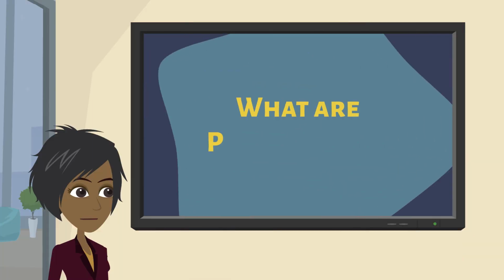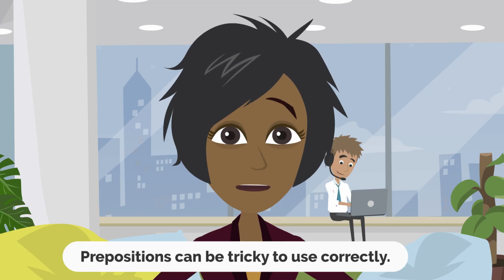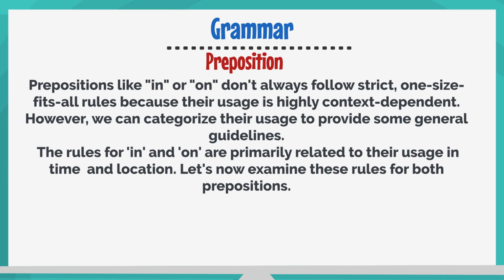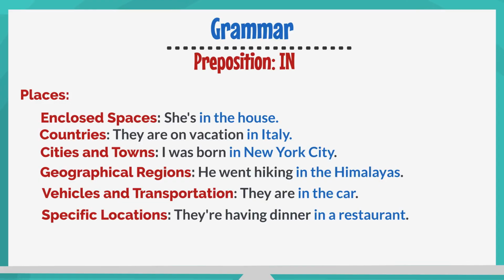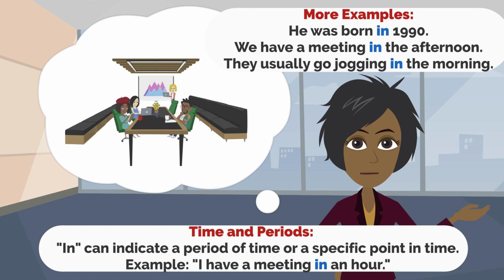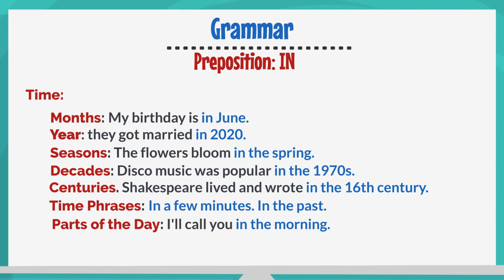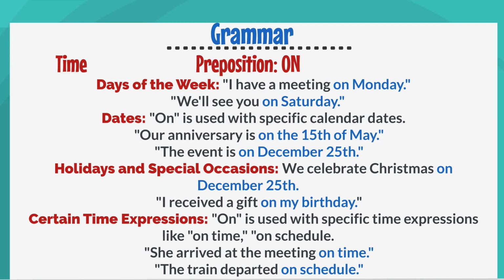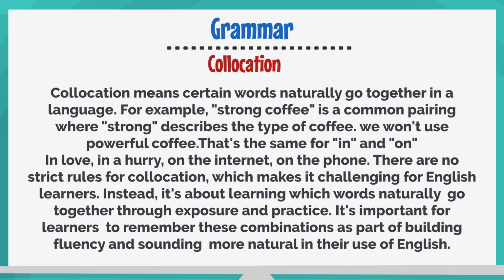Preposition in English 🟢 IN, ON 🟢Common English Grammar Mistakes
Learn the correct usage of prepositions 'in' and 'on' in this comprehensive English lesson! 🌟 We'll cover common mistakes, collocations, and tips to improve your grammar skills. Say goodbye to preposition confusion and boost your English vocabulary today! 🚀